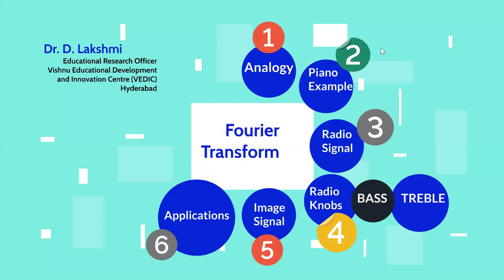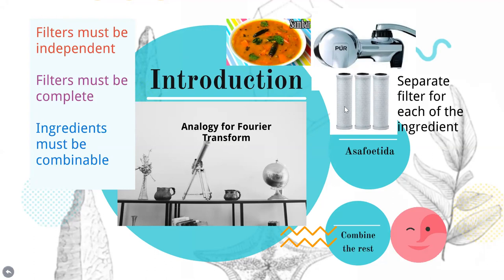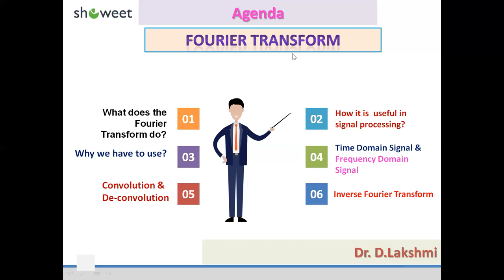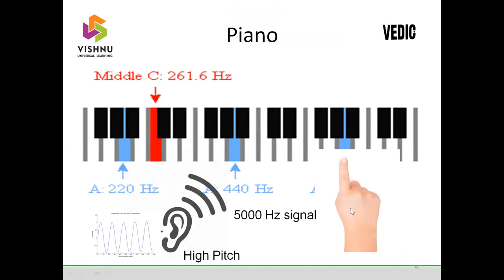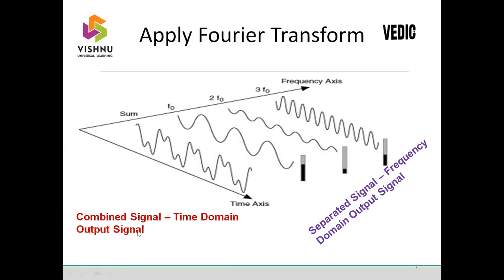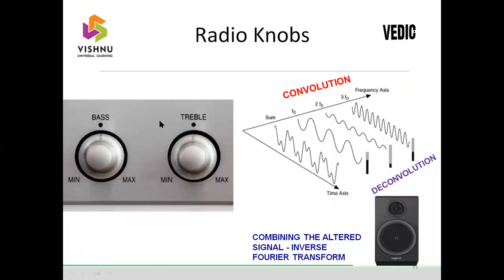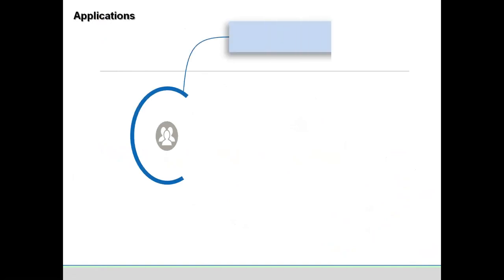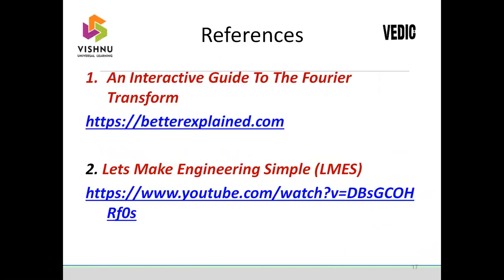Fourier Transform - Made Easy to Understand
The Fourier Transform is one of deepest insights ever made. Unfortunately, the meaning is buried within dense equations:
Rather than the symbols, let's experience the key idea firsthand in this video. Here's a plain-English metaphor:
Without Fourier Transform we can’t use TV, Radio and Image processing with Photoshop’s. Fourier transform is used in aerospace and quantum physics too.
I hope you would have understood and enjoyed learning the applications and fundamentals of Fourier Transform.
I thank “Let us Make Engineering Simple” (LMES team and Mr. Premanad) for courtesy for reusing this video for the educational purposes.
1. An Interactive Guide To The Fourier Transform
2. Lets Make Engineering Simple (LMES)